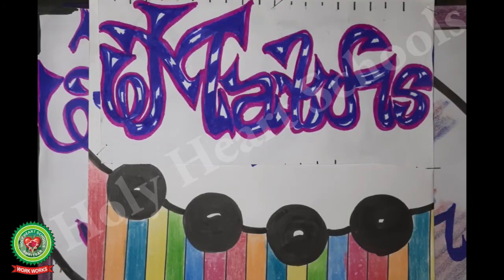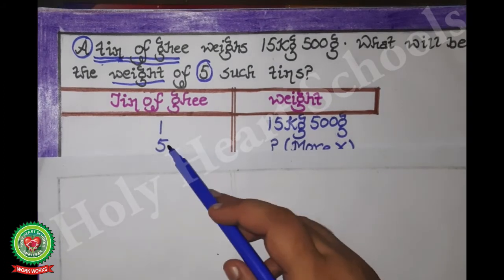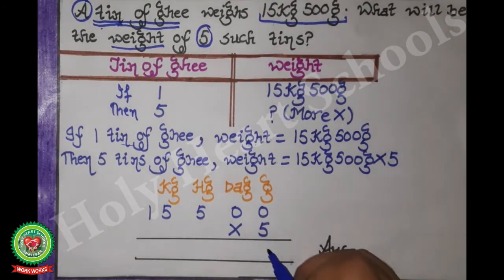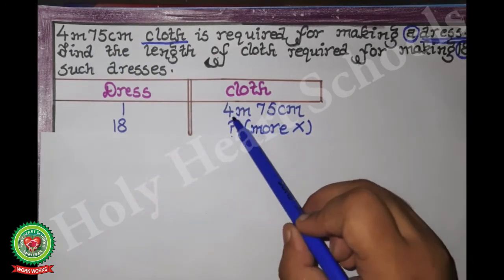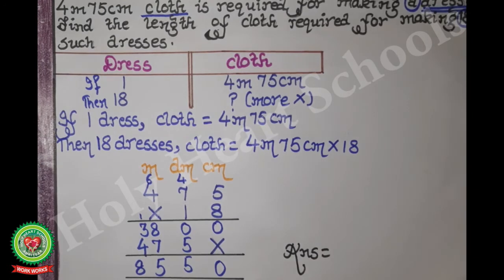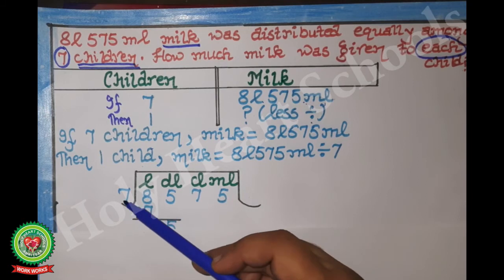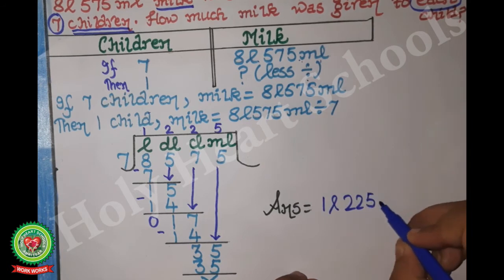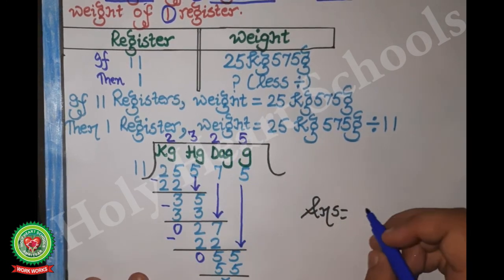Metric System Statement sums of Multiply and DivideDay 9 Class 4 Maths Holy Heart Schools